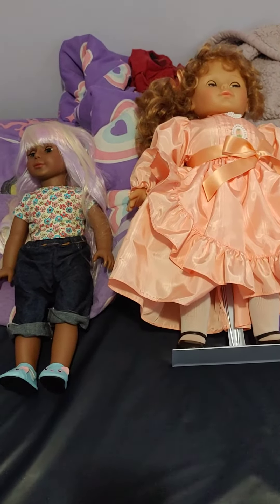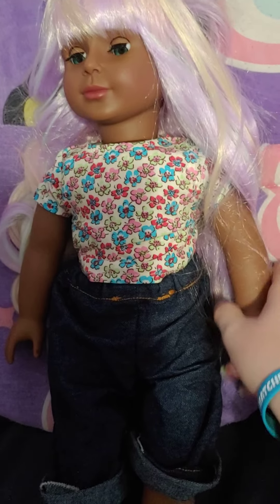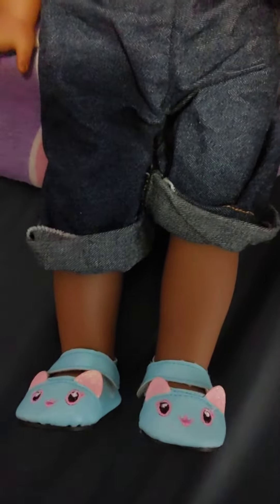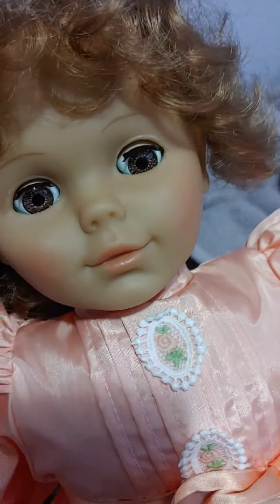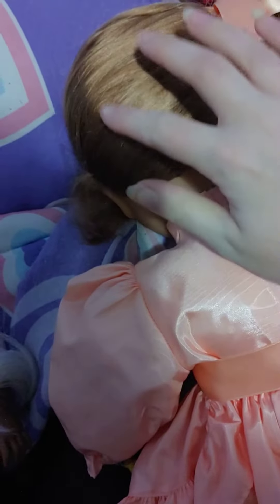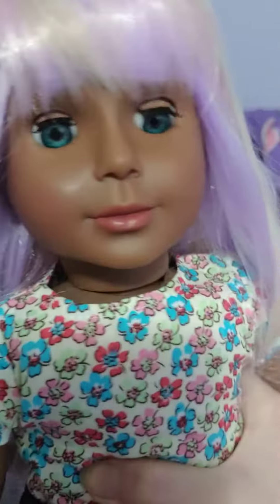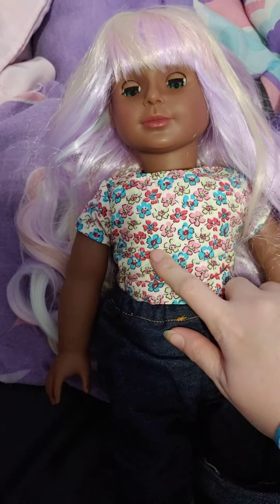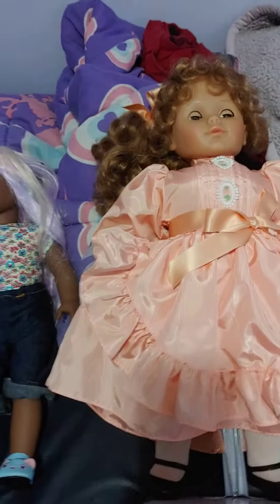doll of a kind u doll veras lissi dolls